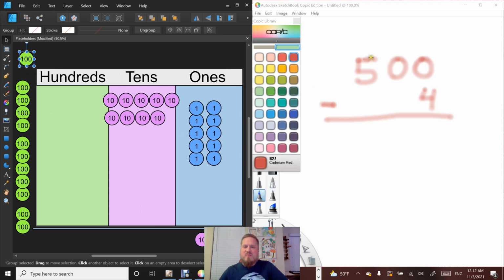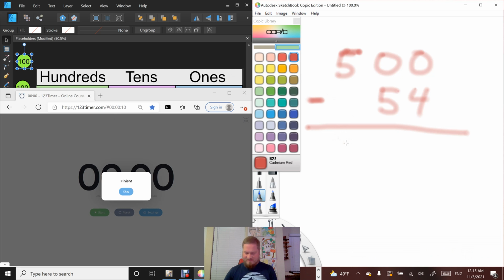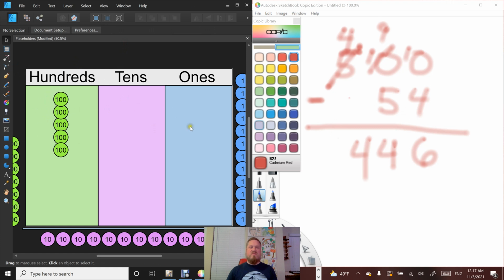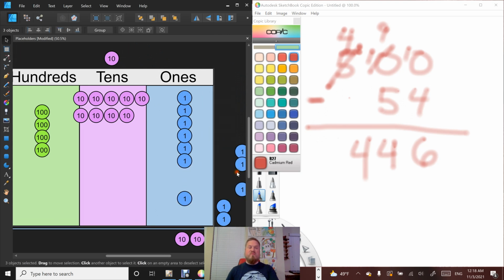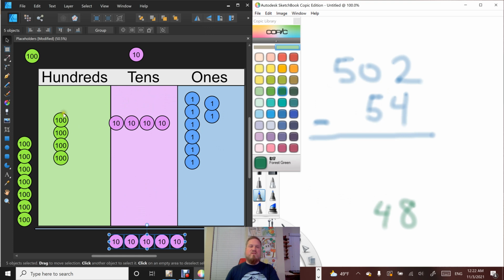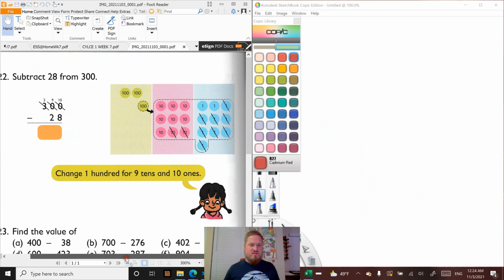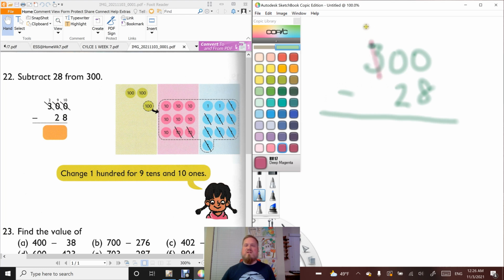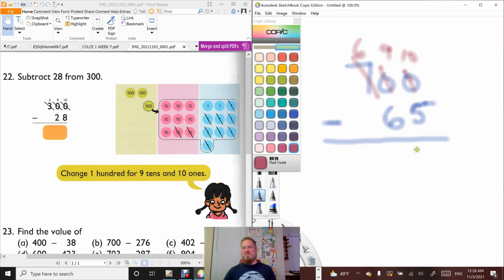Wed - Aldin Math T54 W63 64 EP39 40